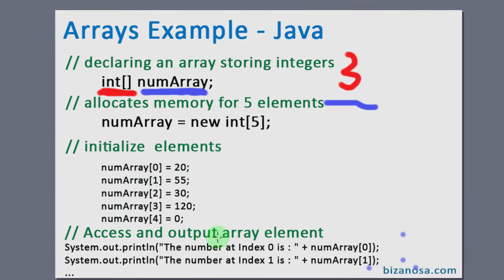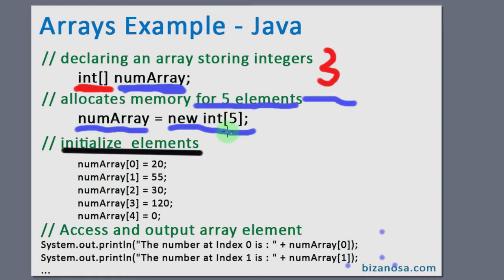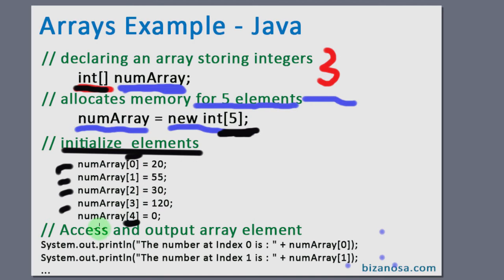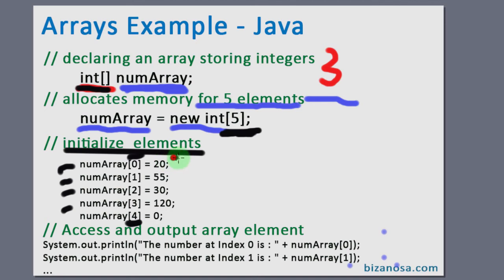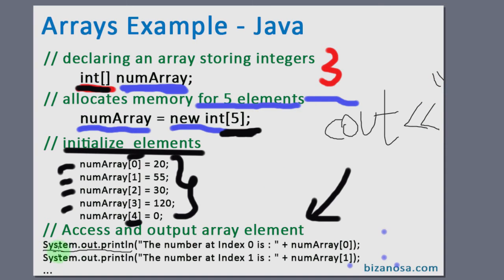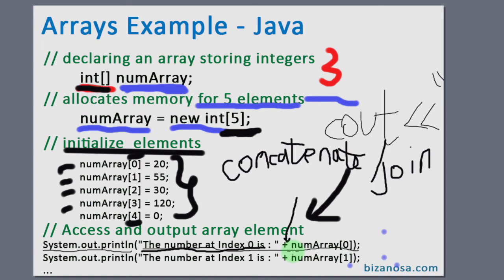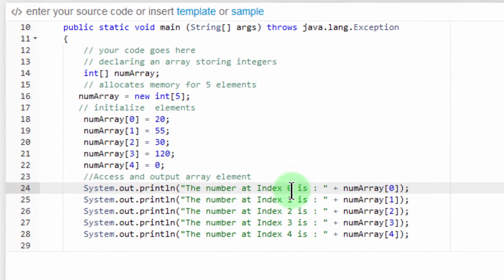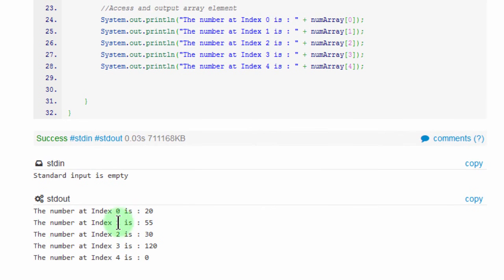Arrays example Java #2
This video will show you how to use arrays in java. If you are interested in learning more about programming, go